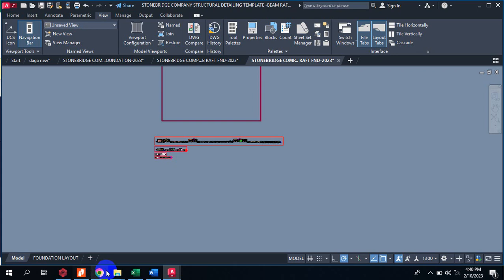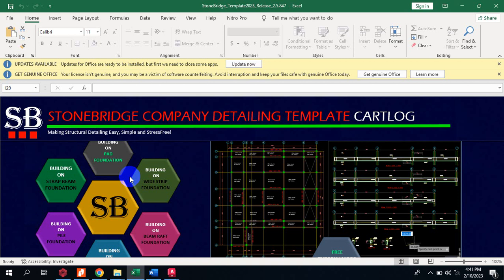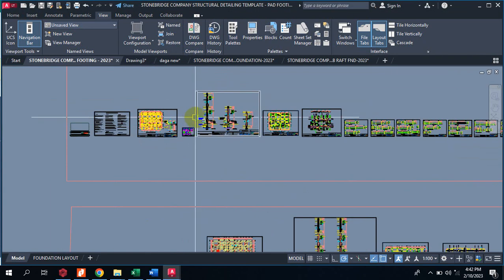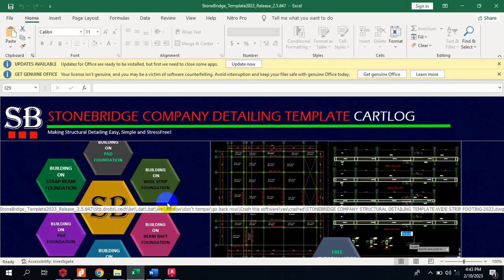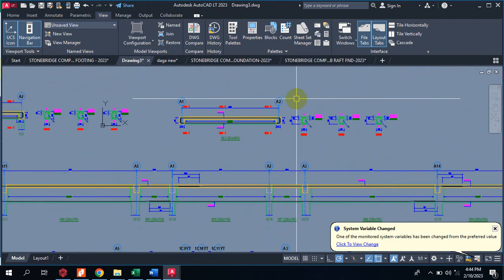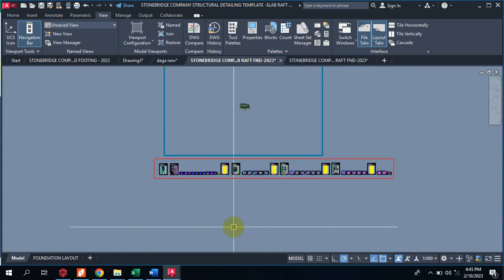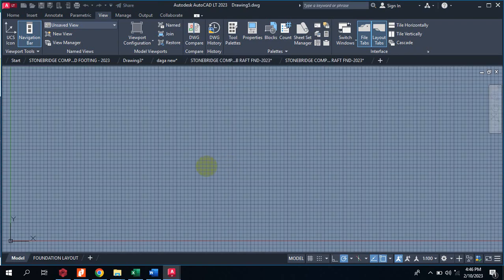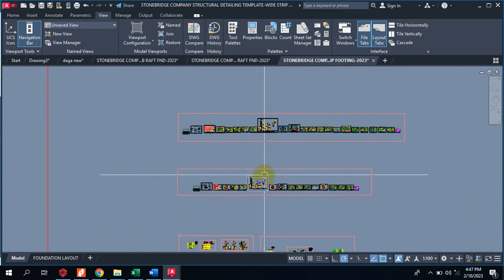Revolutionizing Structural Detailing: The Ultimate Stonebridge Company Template For 2023!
Stonebridge company structural detailing template 2023

Today am going to be showing you how to use a stonebridge company structural detailing template for fast detailing.